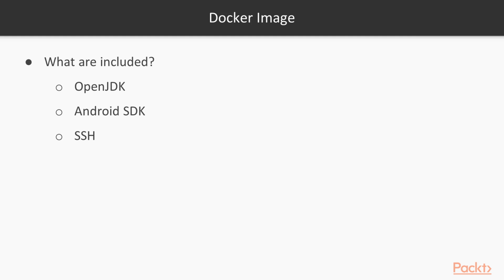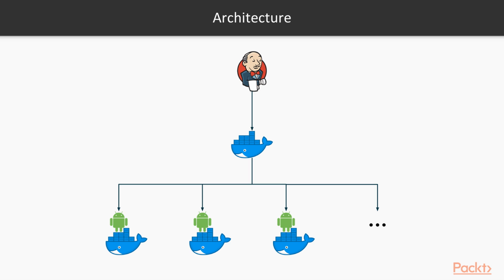Android Continuous Integration with Docker and Jenkins: Introduction to CI |packtpub.com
This video tutorial has been taken from Android Continuous Integration with Docker and Jenkins. You can learn more and buy the full video course